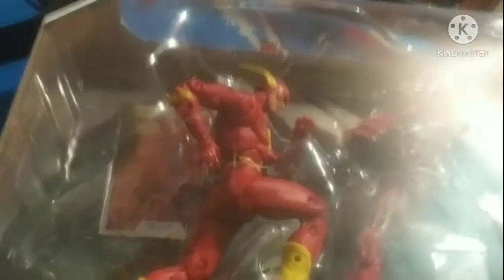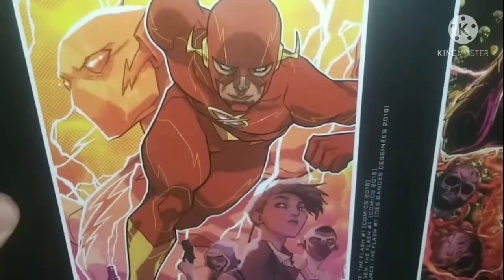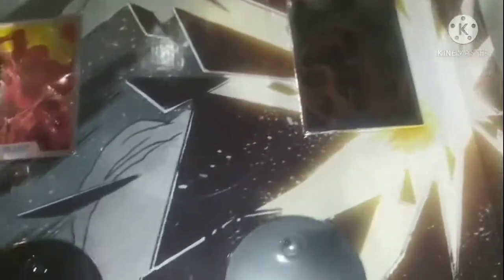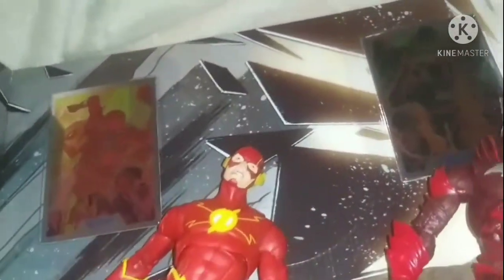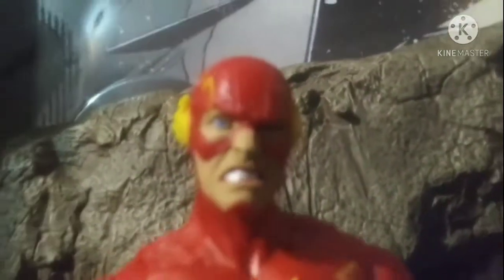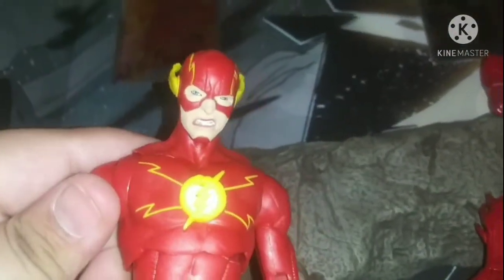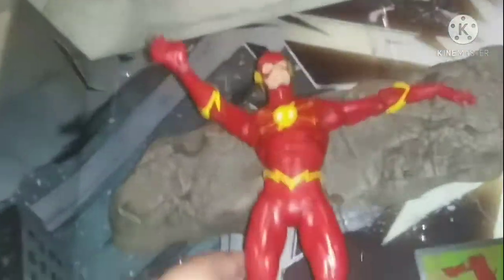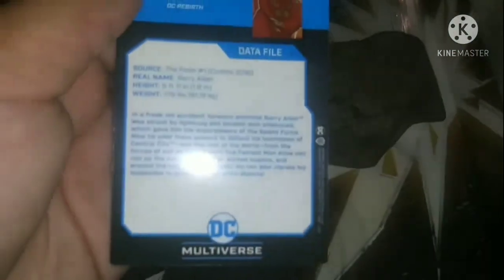DC Multiverse The Flash and Batman Earth 52 2 Pack